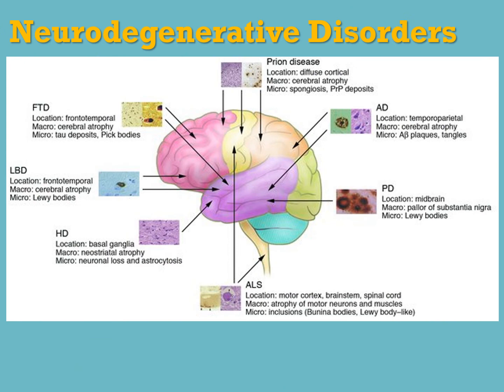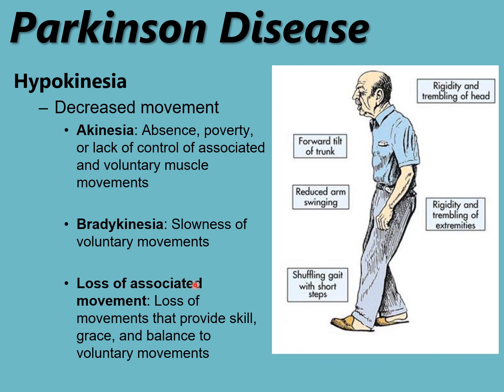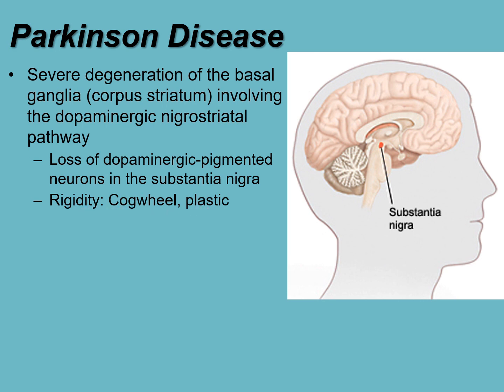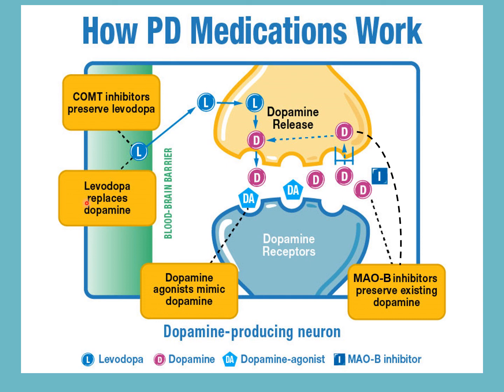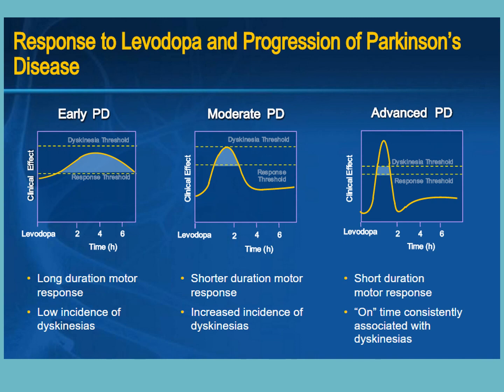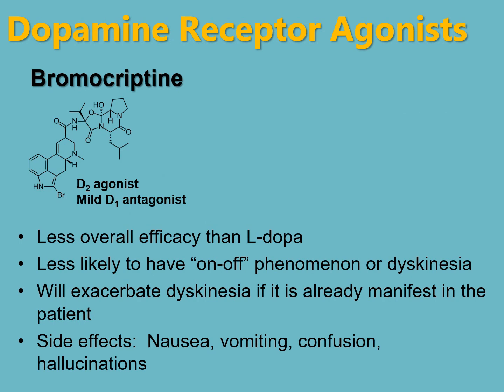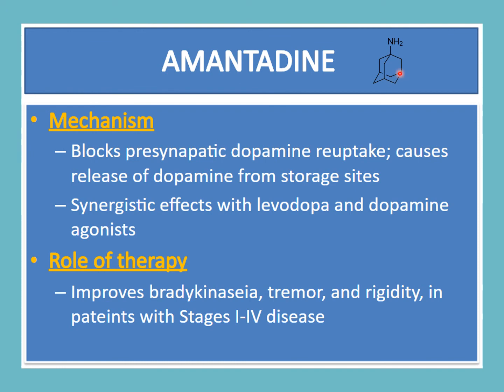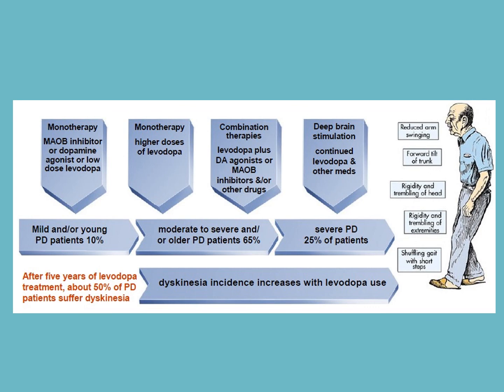OTD 506 - 22 - Chapter 17, part a - Neurodegenerative disease: Parkinson's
This is the first part of Chapter 17... Will go over the general aspects of neurodegenerative disease and then discuss Parkinson's disease more specifically.